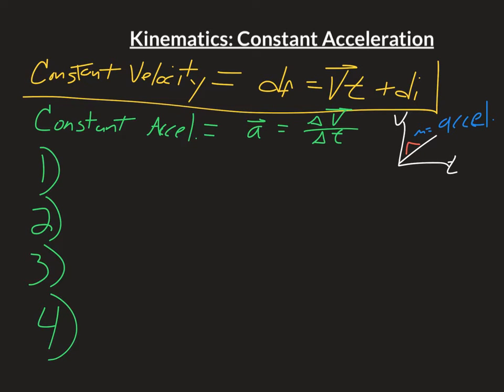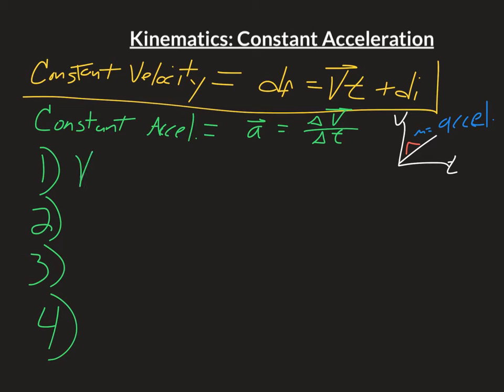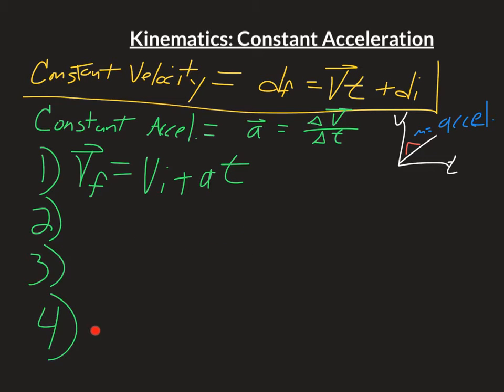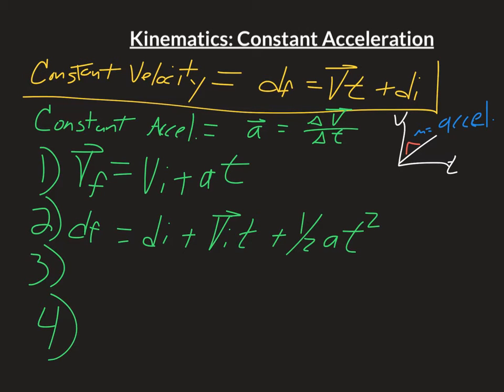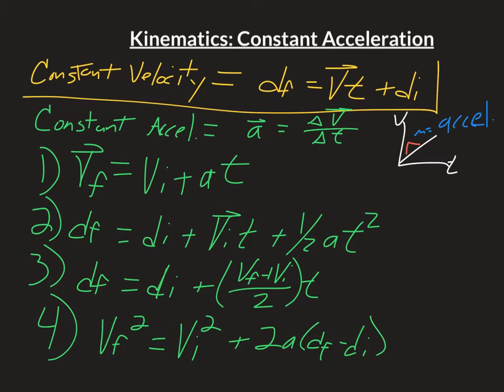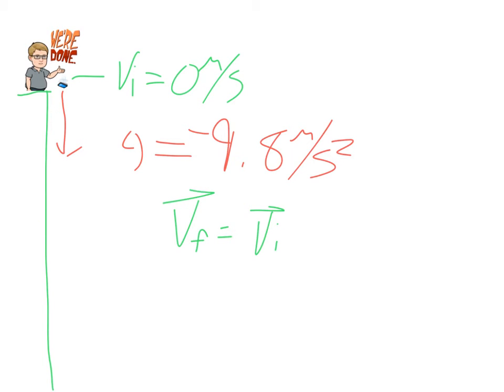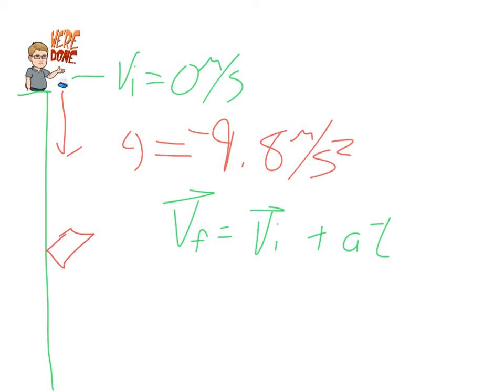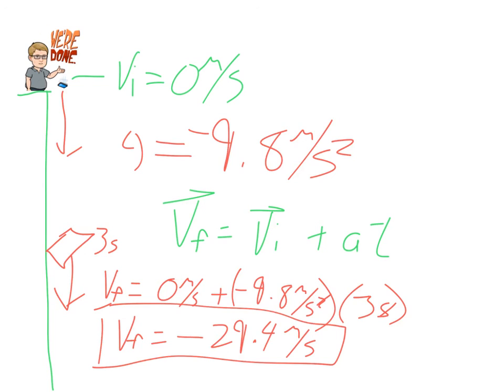Kinematics Part 2 Constant Acceleration